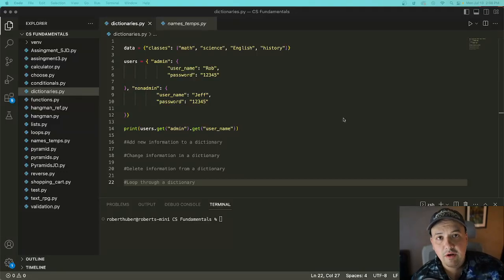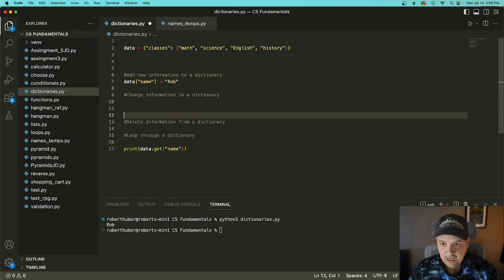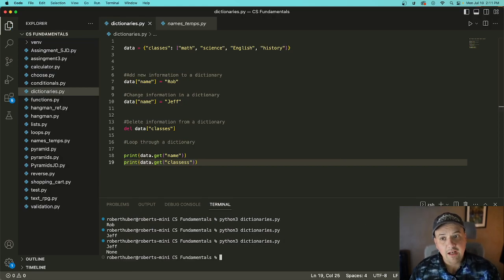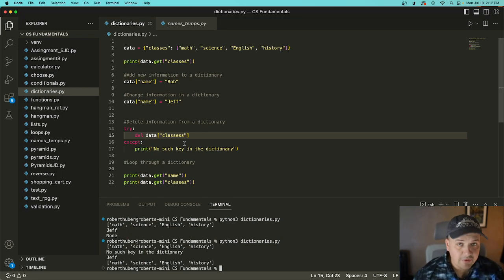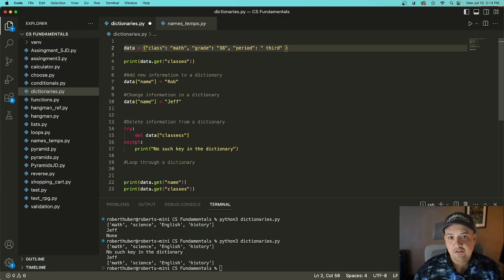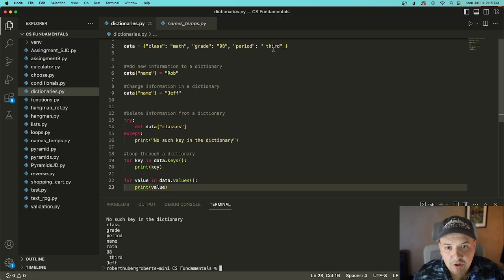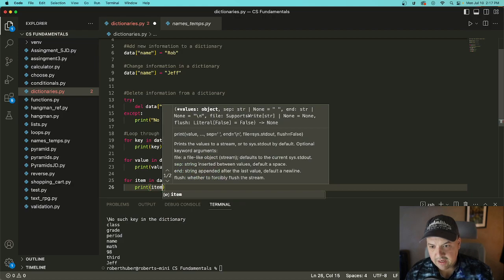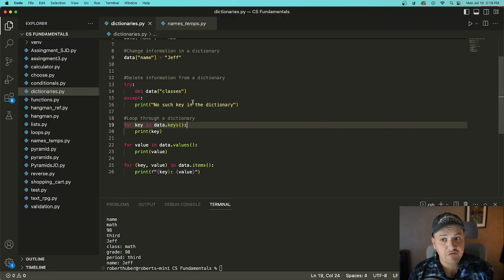Working with Dictionaries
How to add to, edit a value in, delete a value in, and loop through dictionaries in python